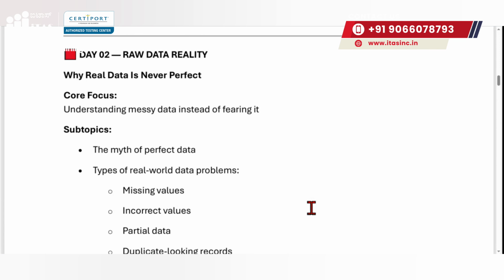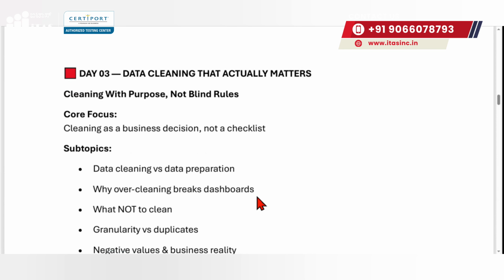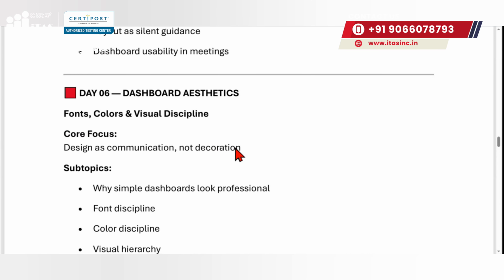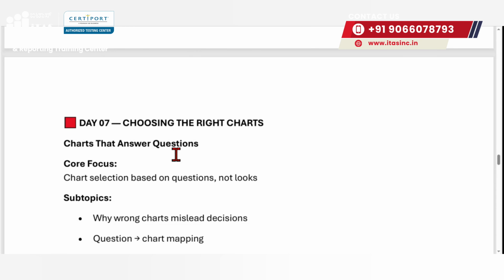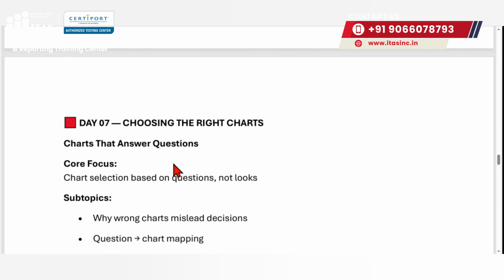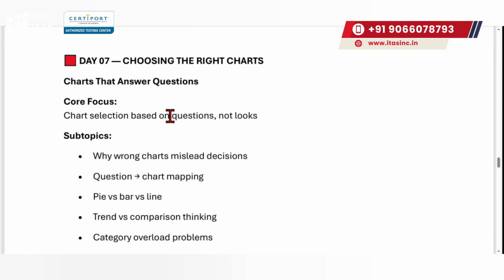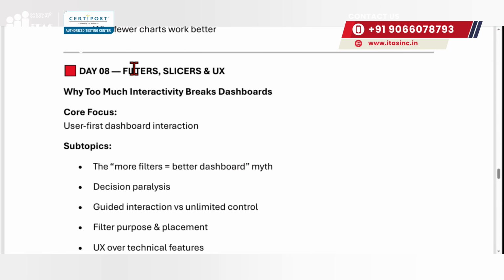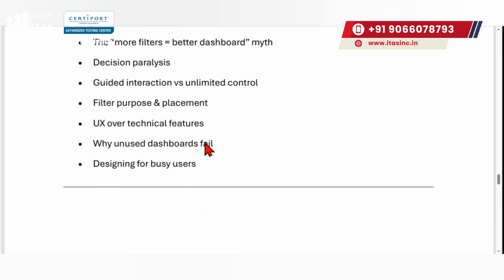Why Most People Fail in Data Analytics (It’s Not Tools) | Analytics Thinking Series – Day 00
Most people learning Data Analytics are not confused because of tools.

They learn Excel.
They learn SQL.
They explore Python.
They try Power BI or Tableau.

Yet, when it comes to real projects, dashboards, or interviews,
they still feel unsure.

The problem is not tools.
The problem is thinking.

That’s why I’m starting a new YouTube series called:

Analytics Thinking Series
From Raw Data to Professional Dashboards

This series is NOT a tools tutorial series.
It focuses on how professionals actually think
when working with real data and real business problems.

📌 What this series will cover:
Day 1 – Thinking before dashboards
Day 2 – Understanding messy real-world data
Day 3 – Data cleaning that actually matters
Day 4 – Choosing the right tool (Excel vs Power BI vs Tableau)
Day 5 – Dashboard layout & structure
Day 6 – Fonts, colors & visual discipline
Day 7 – Choosing the right charts
Day 8 – Filters, slicers & user experience
Day 9 – Dashboards as stories, not screens
Day 10 – Trust, ownership & responsibility

This is not a shortcut series.
This is not a “learn fast” promise.

This is a thinking-first analytics series for:
• Students
• Working professionals
• Career switchers
• Anyone serious about analytics

🎓 Analytics & Reporting batches are starting soon.
If you want structured guidance, real projects, and honest mentoring,

Dr. Aadi Puttaswamy Thimmappa
Founder & CEO, iTech Analytic Solutions
20+ Years of Experience in Analytics & Reporting